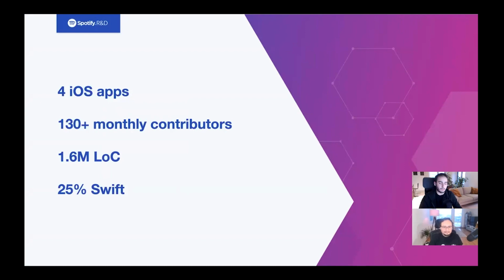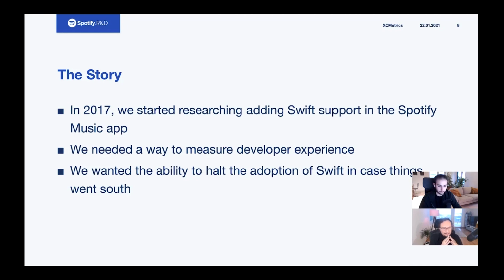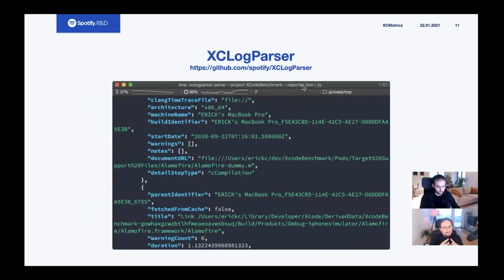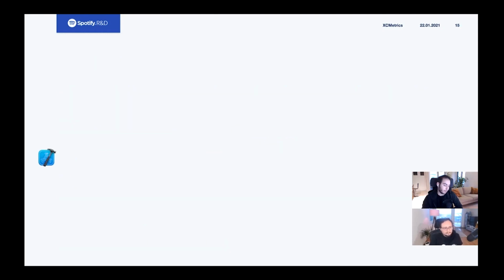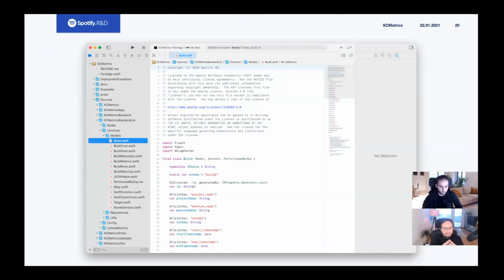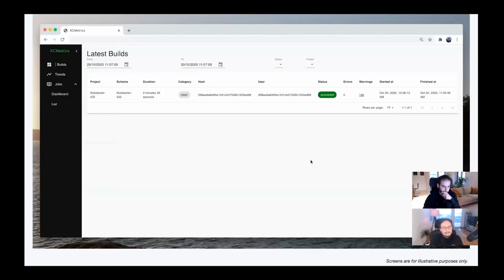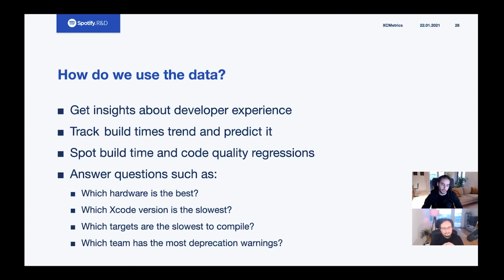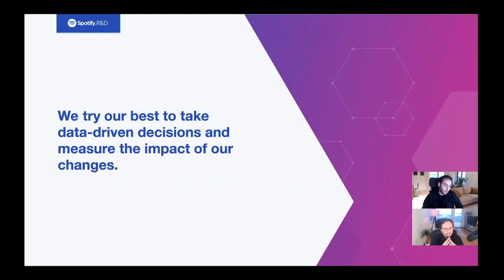XCMetrics - The All-In-One Solution to Track Xcode Build Metrics - iOS Conf SG 2021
Speaker: Patrick Balestra & Erick Camacho

We all share the pain of long compilation times. In this session, Patrick and Erick discuss how the soon-to-be open source tool, XCMetrics, has improved the developer experience for iOS engineers at Spotify and enabled teams to make data-informed decisions about their projects. Along with collecting detailed Xcode build metrics, attendees will get a demo of how developers can find accurately collected build times at a file, or even a function level, warnings, errors, and their machine specifications in order to understand and track the developer experience.

About the Speakers:
Patrick is a Senior iOS Engineer at Spotify in Stockholm where he works on build systems and developer experience.

Erick works as a Senior iOS infrastructure engineer at Spotify taking care of the iOS developer experience.